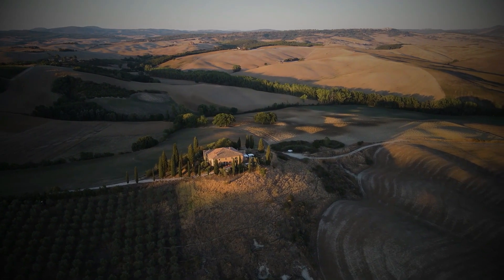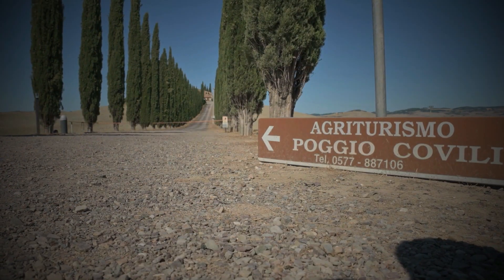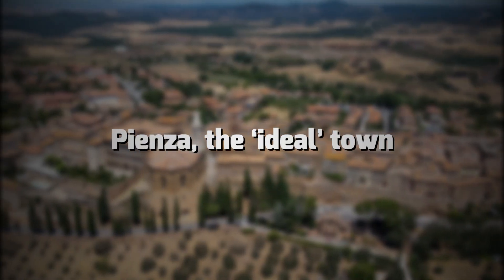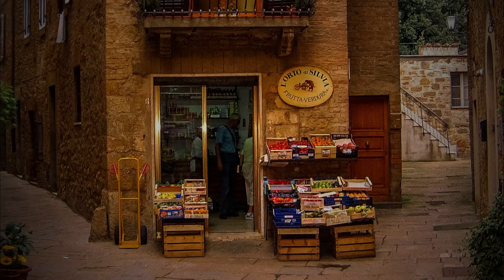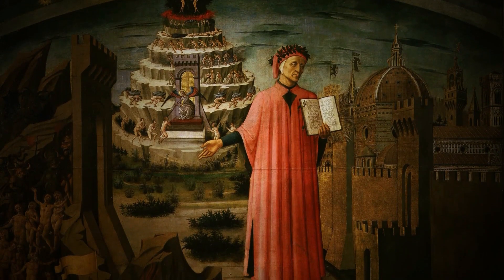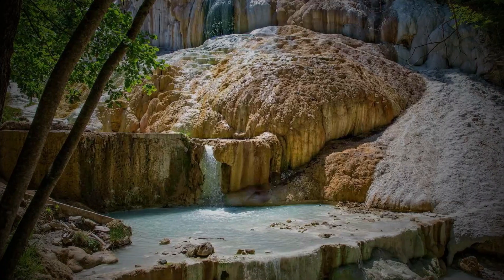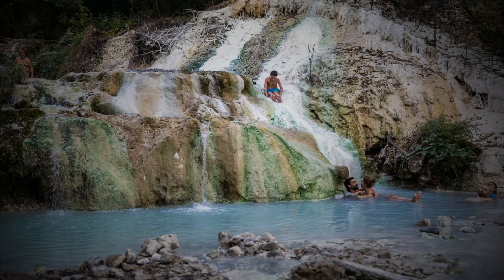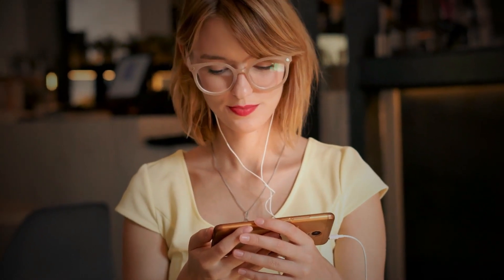A Tour in the BEAUTIFUL VAL D'ORCIA - Tuscany's Landscapes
In this video, we're going to take a tour of the beautiful Val d'Orcia in Tuscany, Italy. This region is known for its stunning vineyards and idyllic villages, and we're going to explore it on our tour!

During our tour, we'll stop at some of the most beautiful villages in Val d'Orcia, like Pienza and Montepulciano. We'll also get to taste some amazing wines from the region, including the delicious Montepulciano. Thanks for joining us on this tour of Val d'Orcia!

01:14  Montepulciano
02:28  Pienza, the ‘ideal’ town
04:09  Radicofani and its stunning fortress
05:27  Montalcino, town of wine
06:39  Bagni San Filippo

Here are some accessories for your travels you absolutely need:

HYC00 Travel Duffel Bag
Passport and Vaccine Card Holder
Matein Travel Laptop Backpack
Universal in Flight Airplane Phone Holder Mount
Travel Cable Organizer Bag
Gemice Travel Bottles for Toiletries
BAGSMART Toiletry Bag Travel Bag with Hanging Hook
Travel Essentials Compression Bags
Compression Packing Cubes for Travel
Luggage Travel Cup Holder Free Hand
HOMEST 2 Pack XL Wash Me Travel Laundry Bag
Everlasting Comfort Memory Foam Travel Pillow
Easy to Travel Suitcase Elastic Strap Belt
Perfume Atomizer Refillable Travel
Etekcity Luggage Scale, Digital Portable Handheld Suitcase Weight for Travel
Portable Door Lock Home Security Door Locker Travel
Digital Luggage Scale Gift for Traveler
Sling Bag Travel
SY COMPACT Travel Umbrella Windproof
Travel Makeup Brush Holder